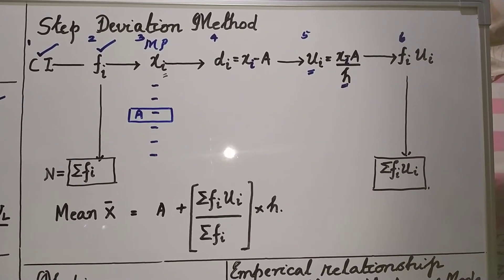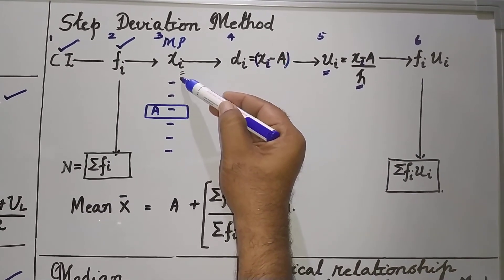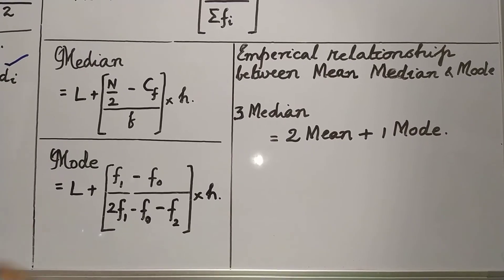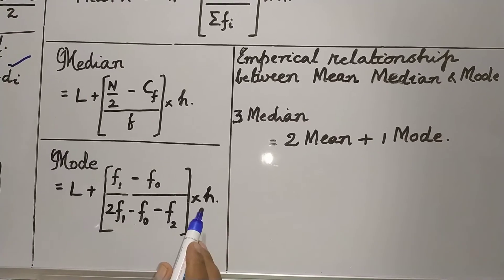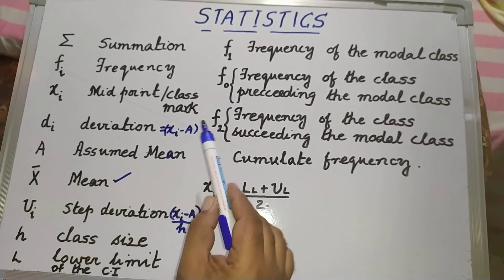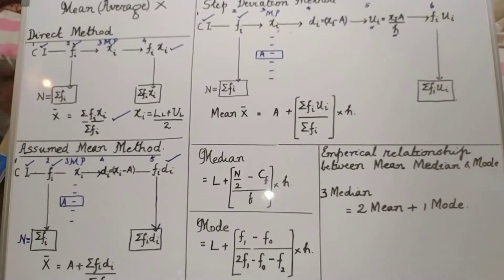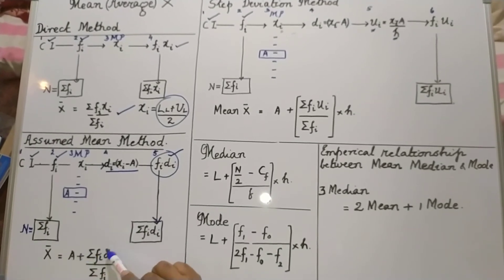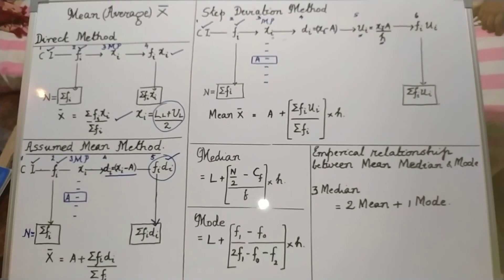Mean,Step deviation method,the mind map,Median,Mode